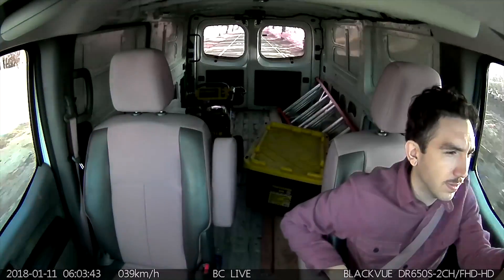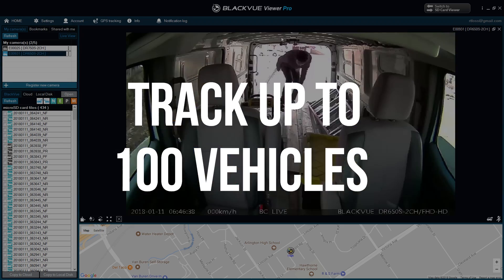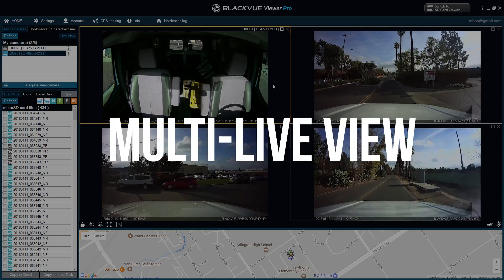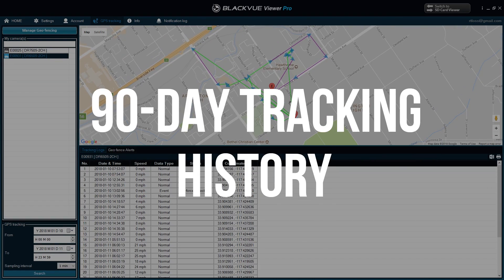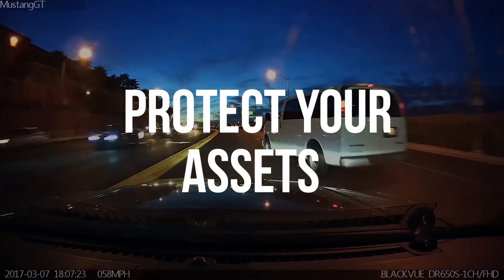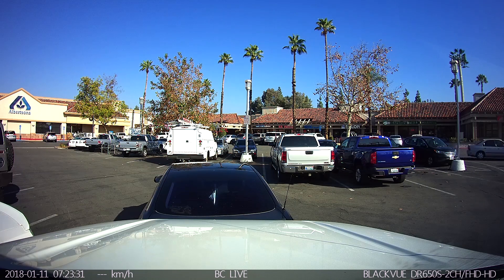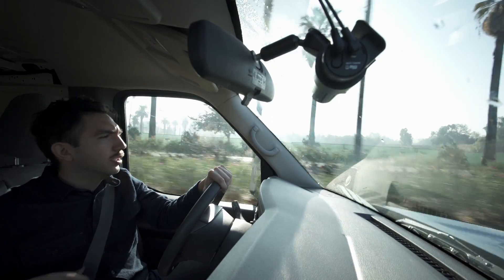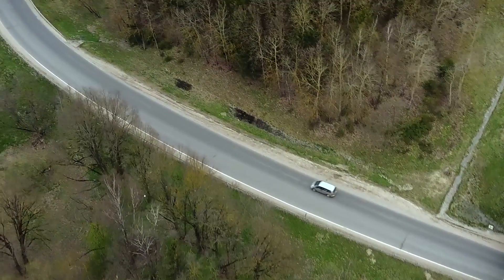Blackvue – Fleet Tracking Promo Video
BlackVue Fleet Tracking. Simple dashcam-based vehicle tracking solution.
Protect Your Vehicles. Track a Whole Fleet. All you need is a BlackVue dashcam!

BlackVue. Our mission is to simply make the best dashcams in the world.